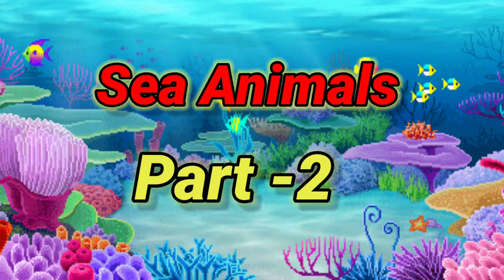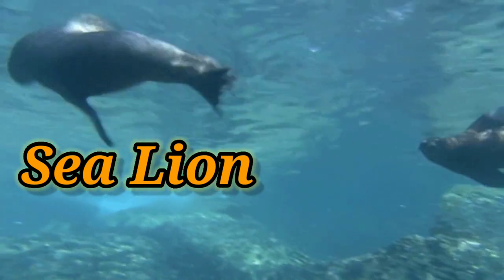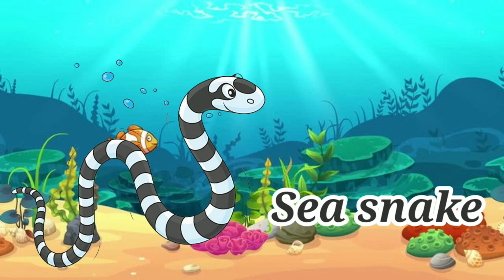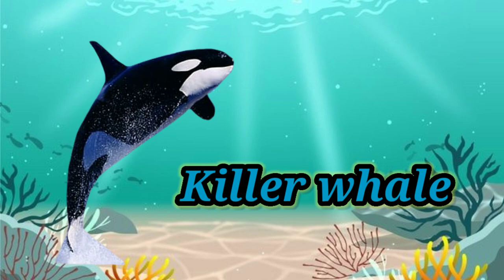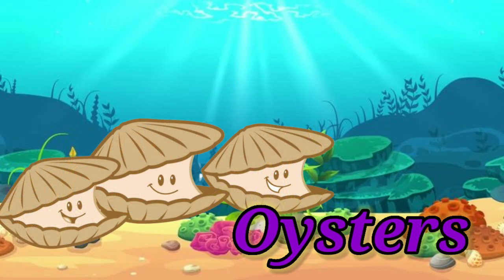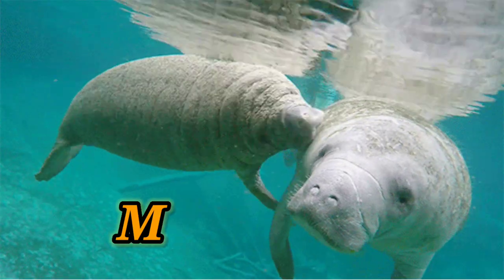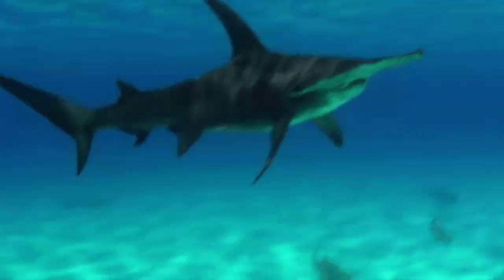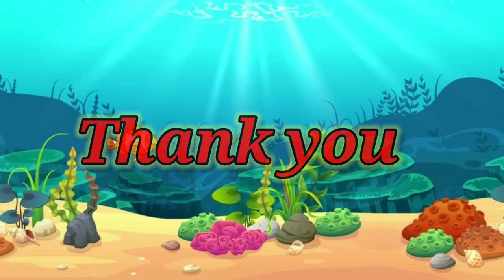Sea animals -2 | sea animals for kids | learn sea animals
Sea animals part 2 | aquatic animals for kids | जलचर प्राणी | aquatic animals cartoon video

About this video:-Friends in this video we can learn and watch various cartoon sea animals which are big and different from our first video sea animals.we see aquatic animals with cartoon.